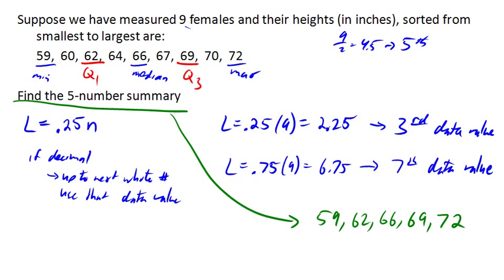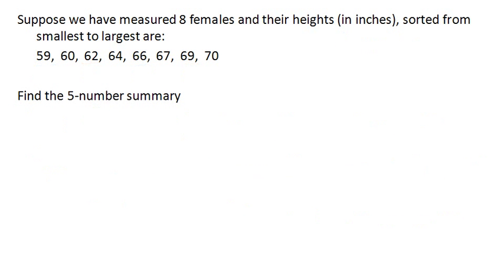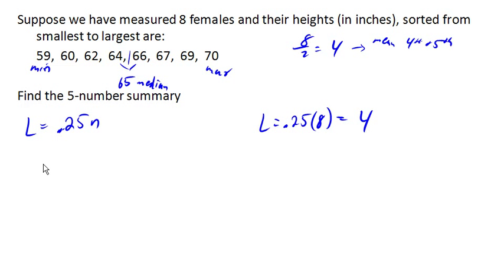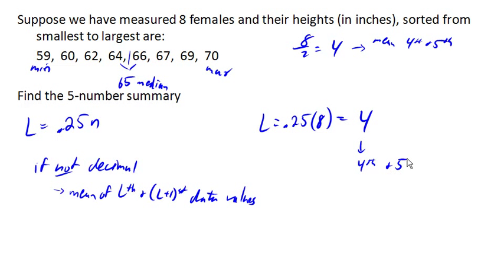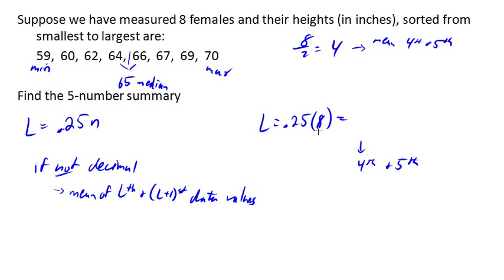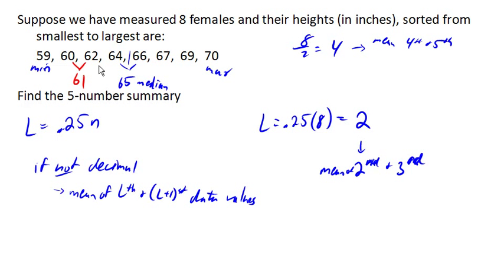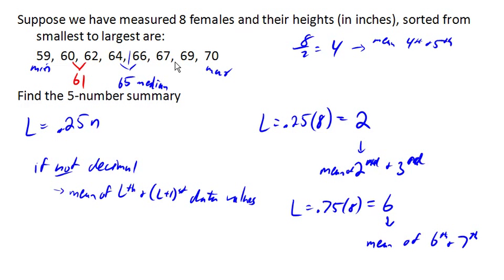Five number summary 2